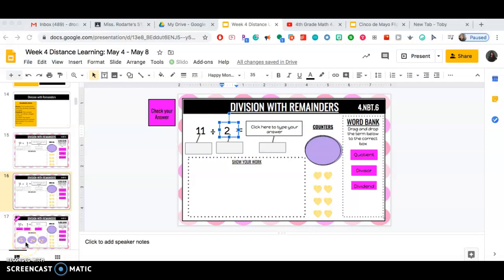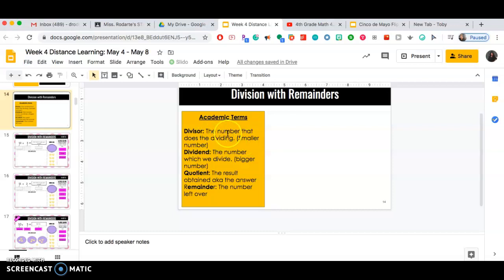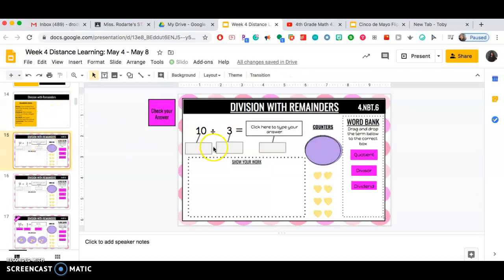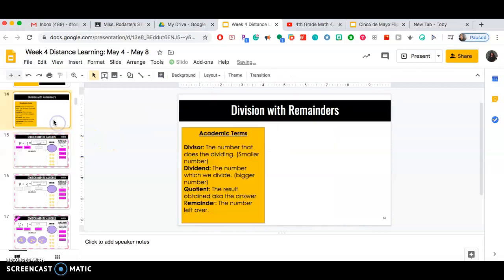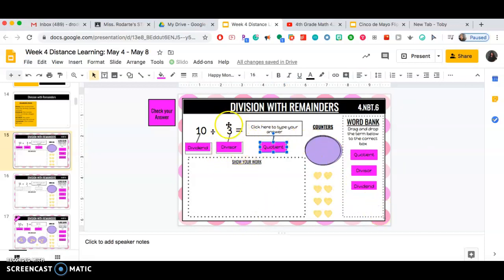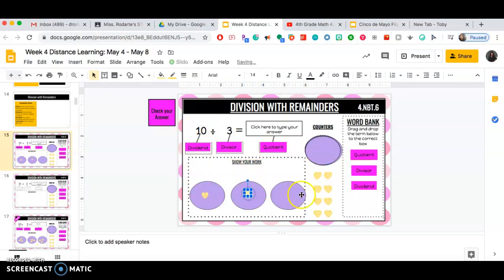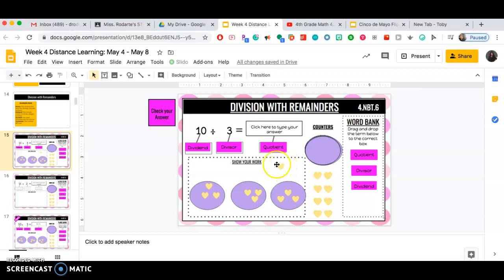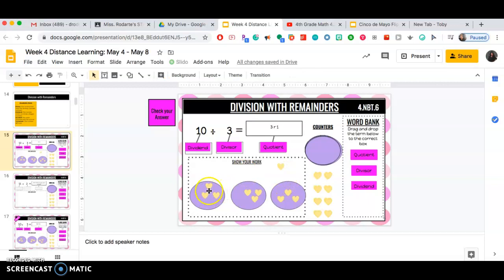Division with Remainders